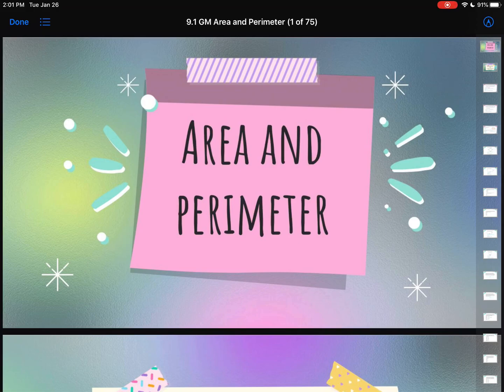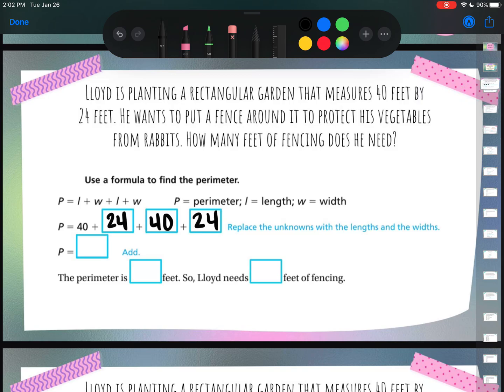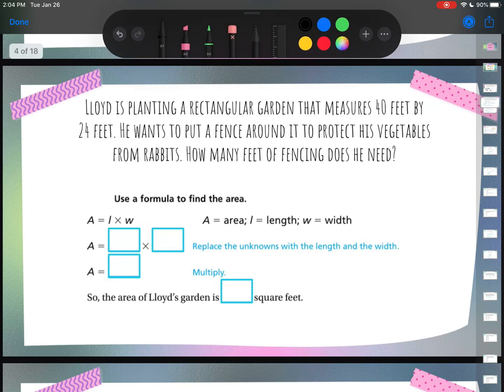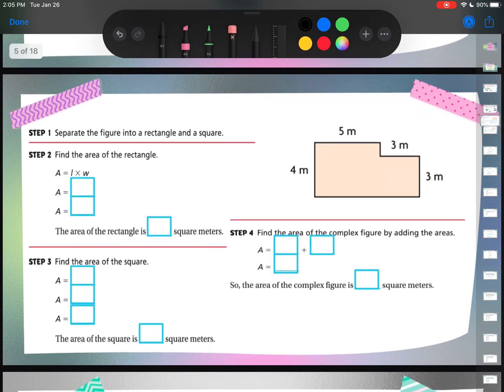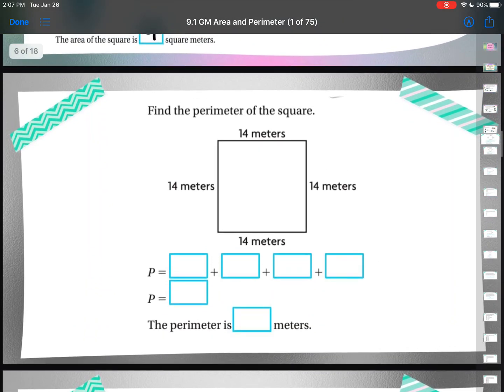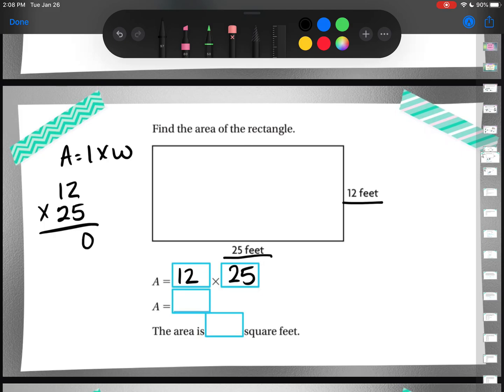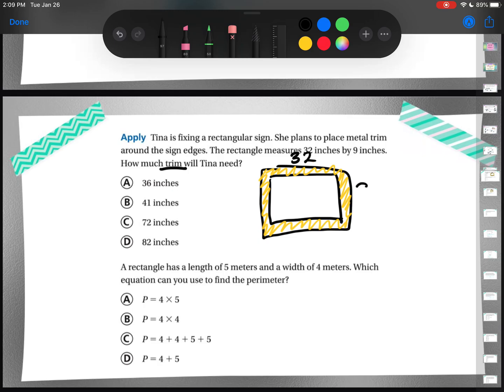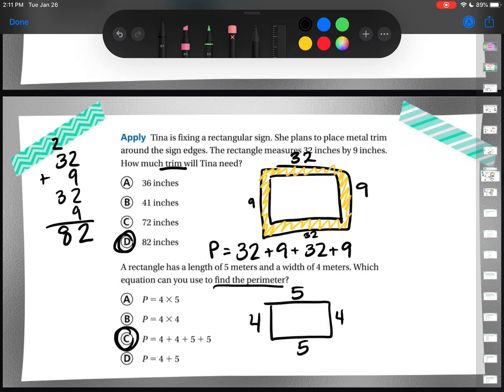Area and Perimeter of Rectangles and Squares